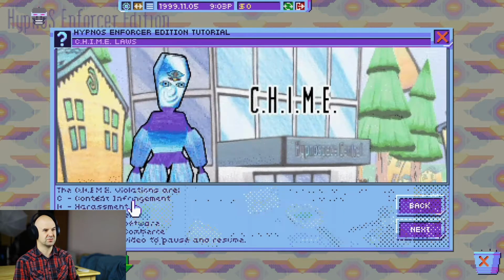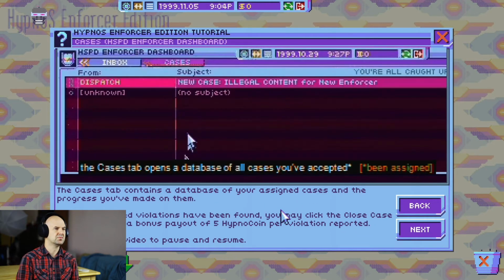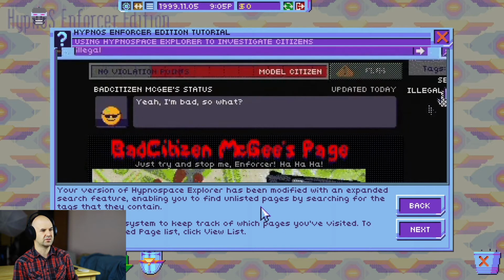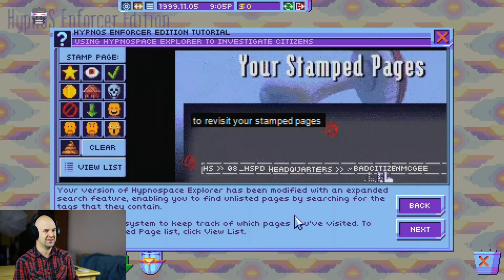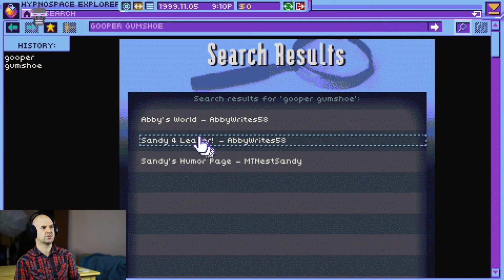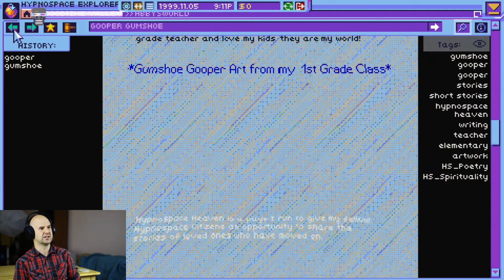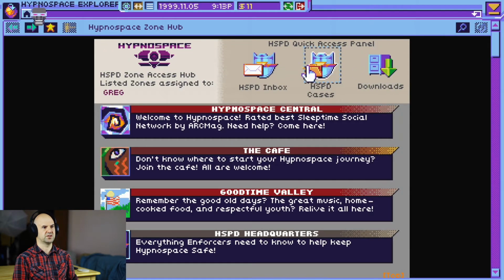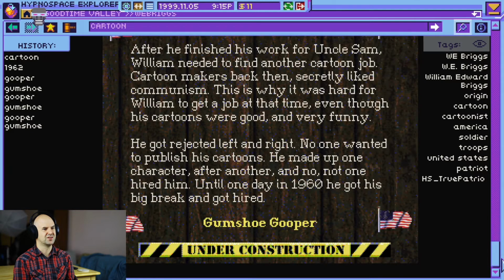This Week on Xbox Game Pass: Play or Pass - Hypnospace Outlaw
Hypnospace Outlaw is a web-based browser game where you click through menus and explore people's web pages in the late 90s. You're a cop who must enforce the laws of the Internet.

This Week on Xbox Game Pass: Play or Pass is an opportunity to spotlight games on Xbox Game Pass. Play or Pass is a show about if this game is right for you. Each week we will showcase gameplay, and I will determine if it gets a rating of Play or Pass.
This channel is dedicated to discussing gaming narrative, gaming news and celebrating best and worst games have to offer.